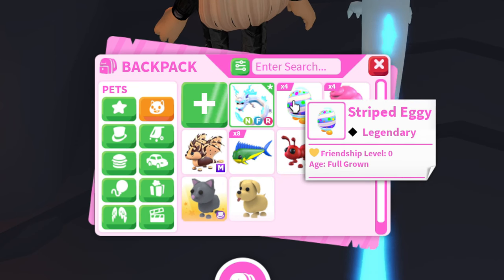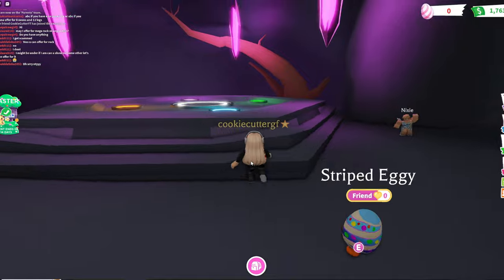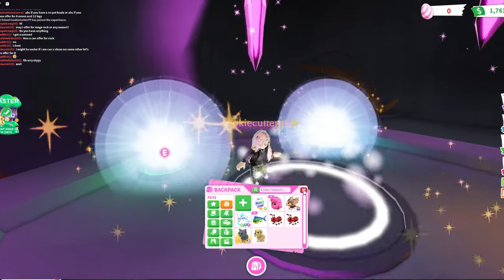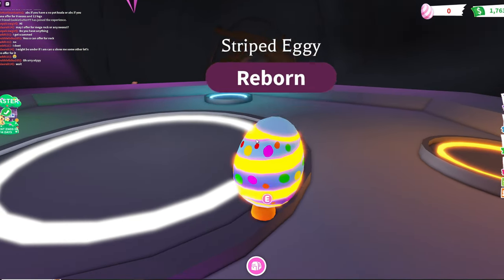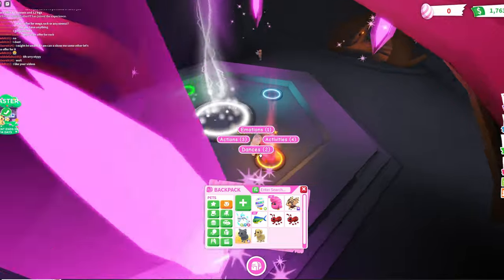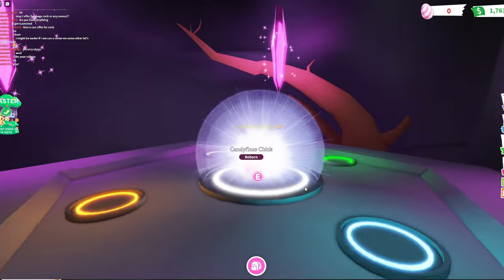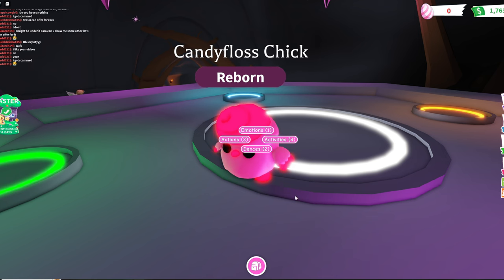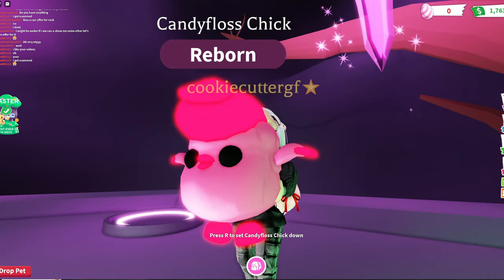Making NEON CANDY FLOSS CHICK + NEON STRIPED EGGY in adopt me